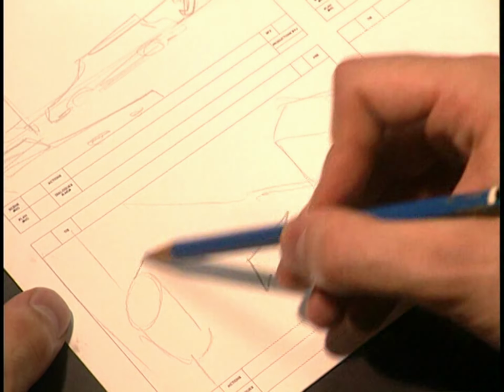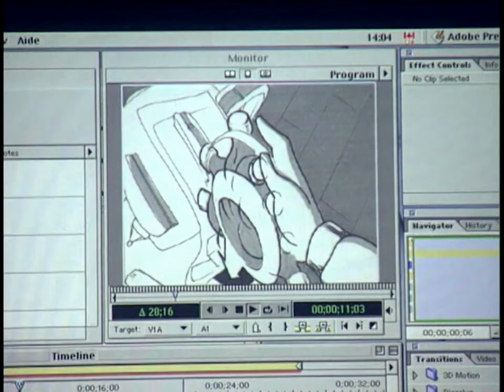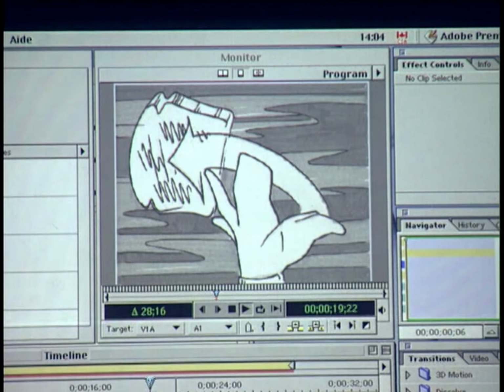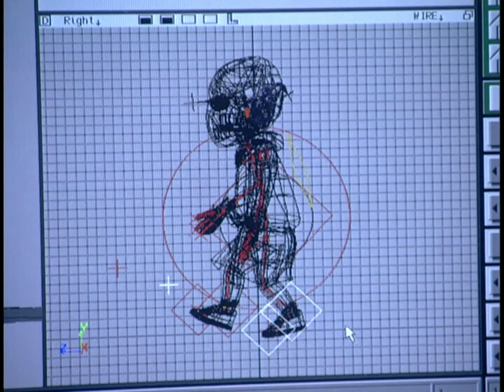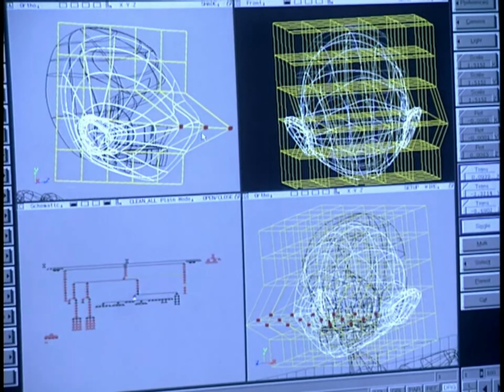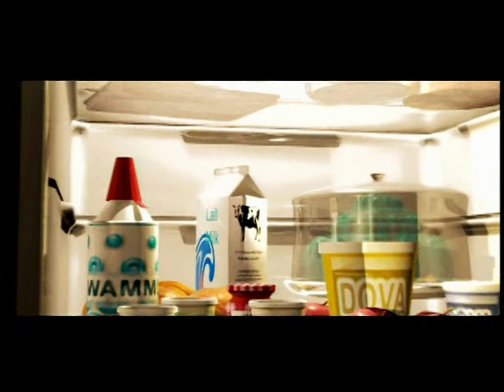How It's Made - Computer Animation (Premium Bitrate SD)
my server yell at me on Discord if I did something wrong, username - ahdollaryt

 Re-rendered and optimized for high-definition (from interlaced to progressive), and subsequently re-optimized for video streaming.

This is season 2, episode 4b directed by Gabriel Hoss and Yves Martin Allard, produced by André Douillard and Jean-Marc St-Pierre, and narrated by Brooks Moore, with music by Jean Françoise Fabiano and Eric Ranzenhofer at Air M.S. Media, which shows the creation of an animated cartoon from Maj Productions in June 2001 called "Mimi And Her Friends" (which I can't seem to find anywhere online, @blameitonjorge  ) which was made to educate kids on child abuse. Here, we see the initial character and background design, storyboarding, shading, lighting, and final cut of the cartoon

This episode was included on the following home media releases: How It's Made: Home and Living VHS/DVD 2004 (CA Release), and How It's Made Season 1 and 2 DVD 2009.